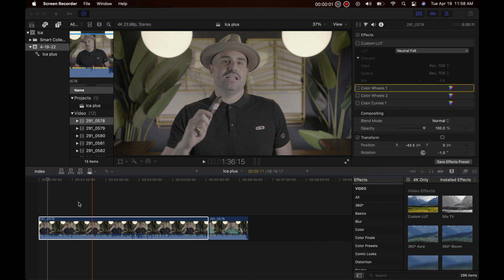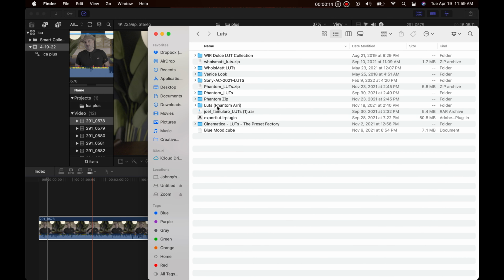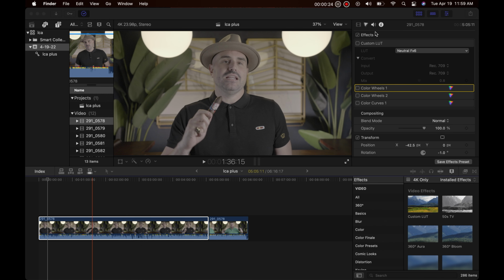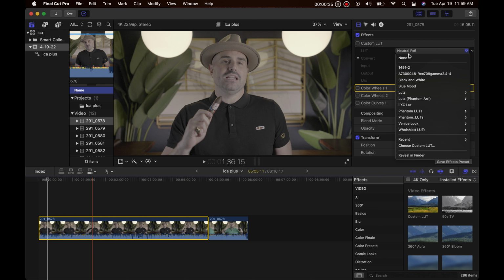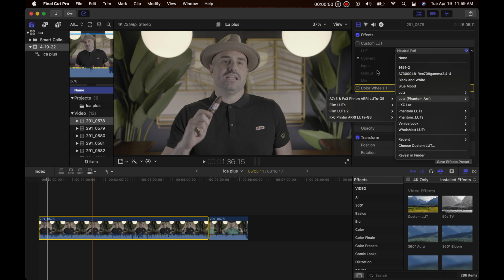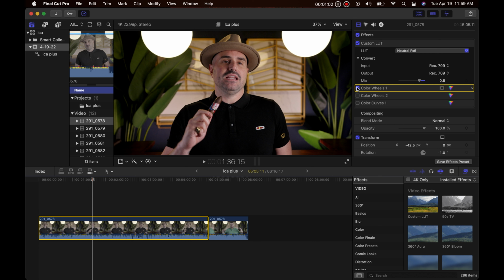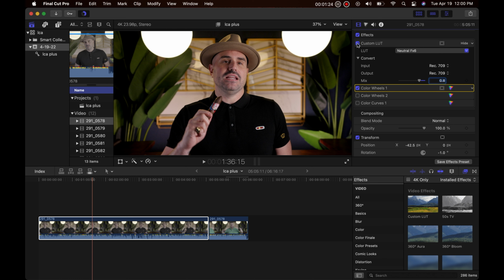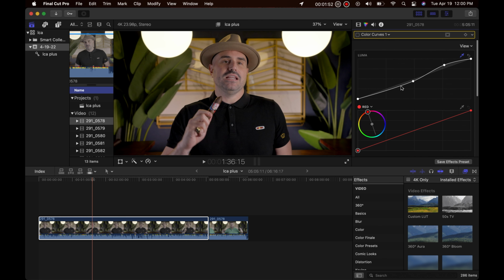LUTS and a Quick Basic Color Correction using your Sony FX6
Here's a quick guide on saving your LUTS and a basic color correction JIC you don't have luts on Final Cut Pro

Go to Documents. Create a Folder to keep it organized. Save.
Go to Effects, find Custom LUT. Click the LUT drop down menu. Choose custom LUT and find your lut.

I like to apply a certain percentage of the LUT as a base and then mess with it. Other times if it looks great i'll go 100% with the lut. No shame in that.

Mind the audio just using a basic LTC microphone.

Gear in this shot
Camera FX6 (TEMP at 4800)
Sony 16-35mm 2.8
Two Godox SL60
Two light tubes hitting the back.
Large Bar Light bulbs for RIM